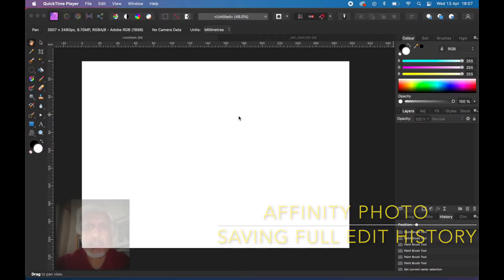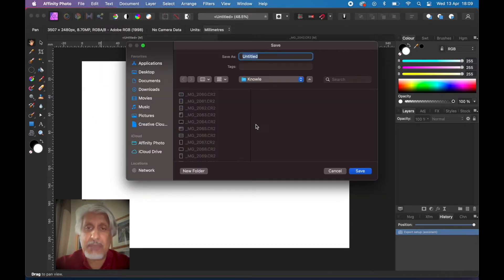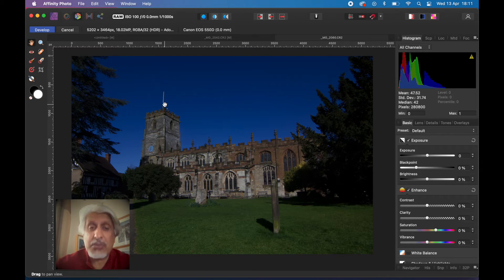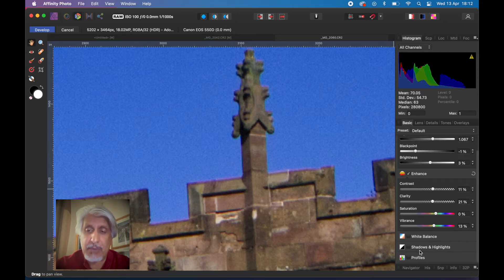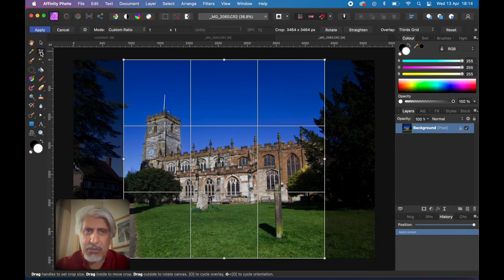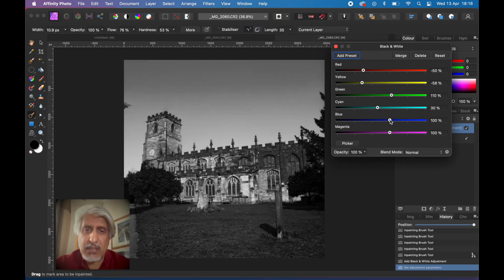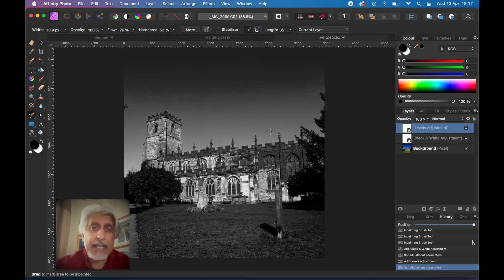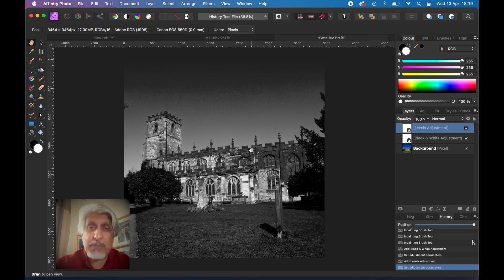Affinity Photo - Saving Edit History with Document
Affinity Photo's unique and propriety file format, 'afphoto' saves all the layers and edits but it won't save the EDIT HISTORY in full, well not by default any way. This you have to enable in the menu. Let me show you how. It's easy, so let's see how it's done.